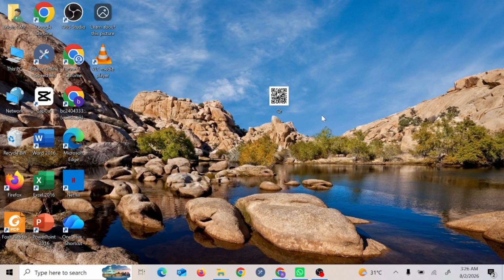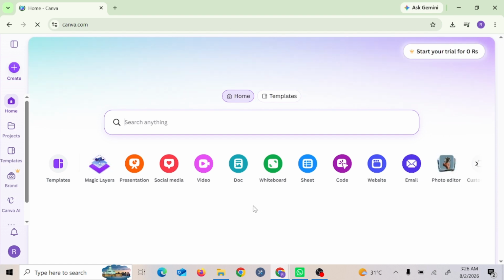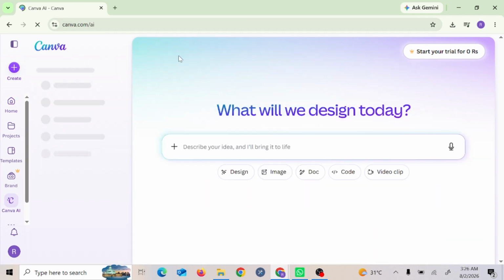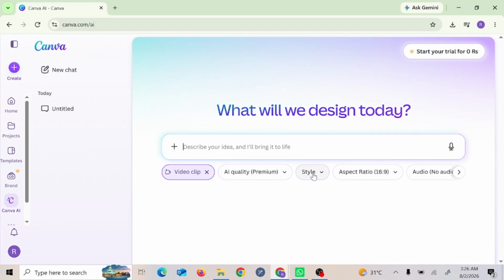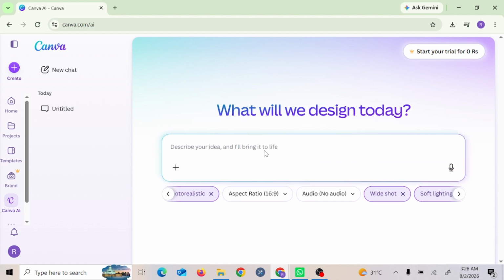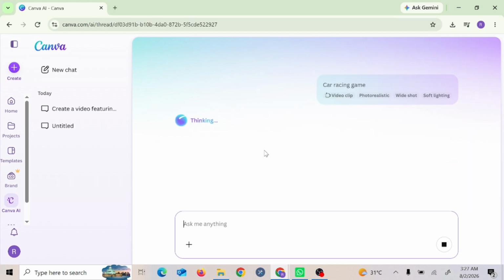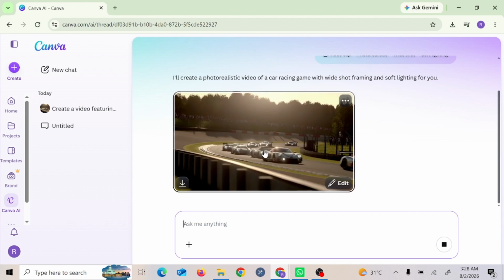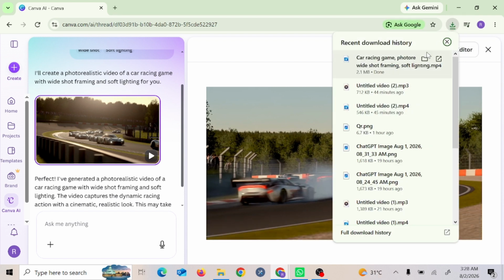How to Create Video With AI in Canva | AI Video Generator in Canva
Learn how to create a video using AI in Canva using the exact method shown in this tutorial. In this video, I show how to use Canva's built-in AI tools to turn your ideas into a finished video, from generating clips to adding text and music, all inside the Canva editor.

This process is beginner-friendly and easy to follow, so even if you've never used Canva before, you'll be able to create your own AI video by the end. Watch till the end so you don't miss any steps!